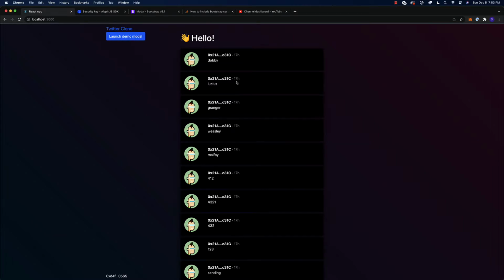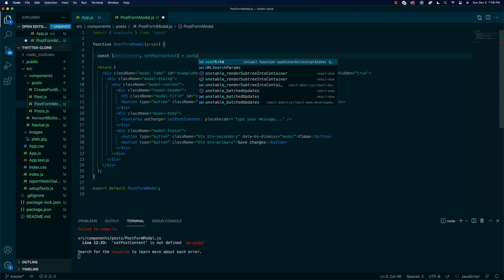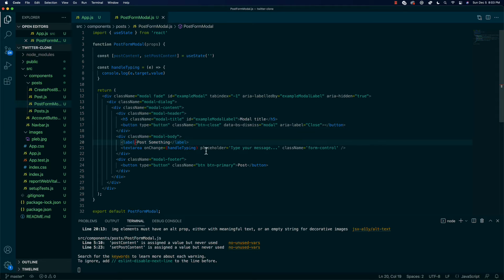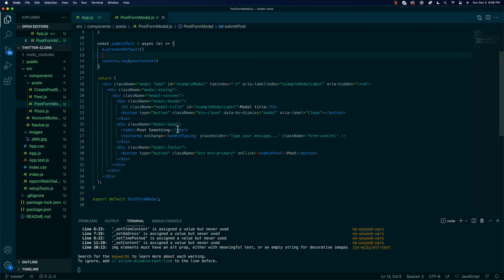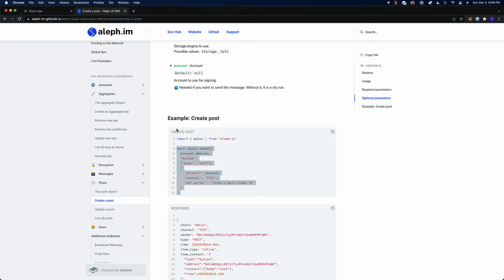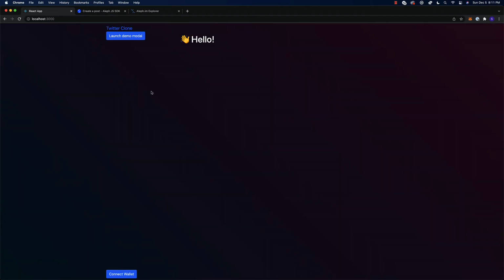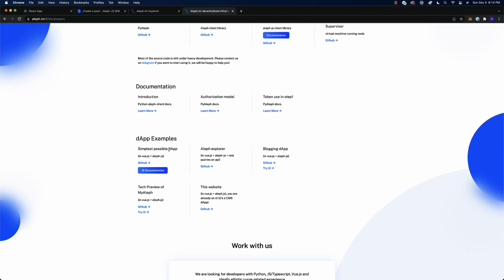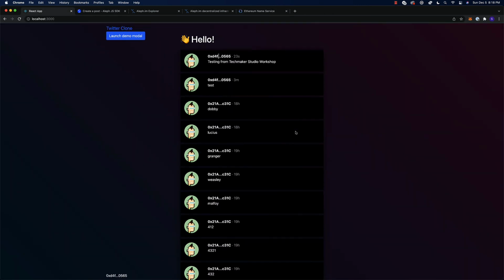React JS Project | Building a Decentralized Twitter Clone - Part 5 | Techmaker Workshop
In part 5, we finally finish up adding the ability to post data to the network.